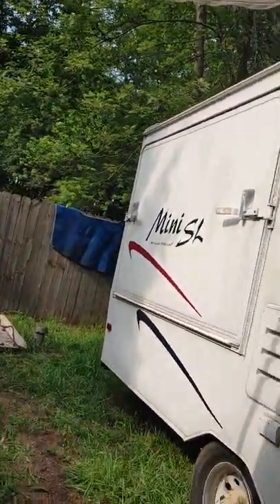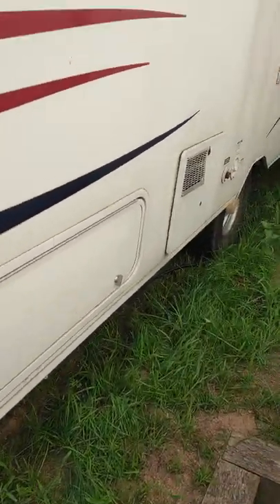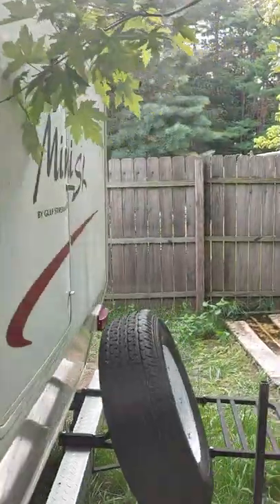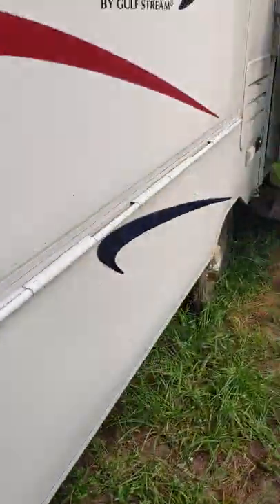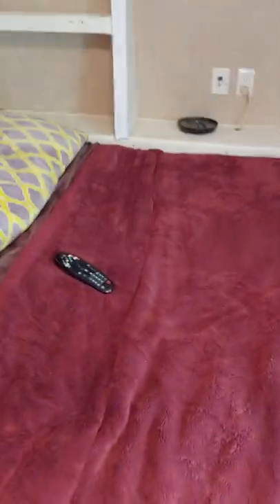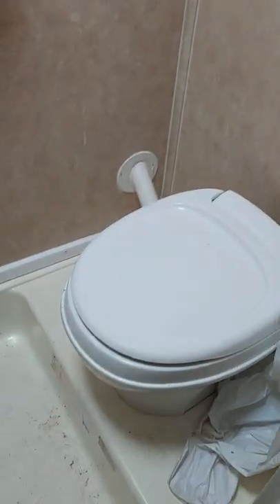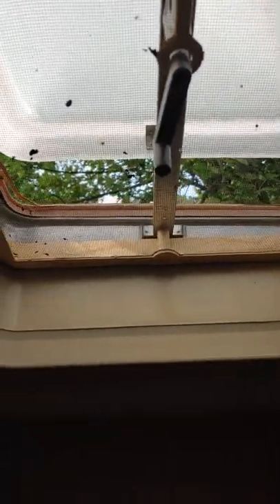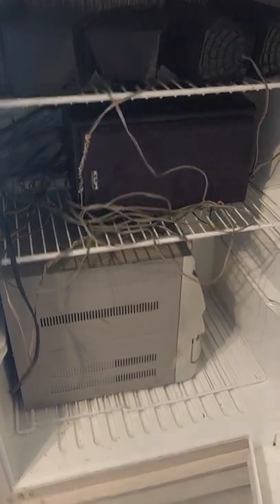Gulfstream Mini SL Review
A quick look around my custom man cave Travel trailer by GulfStream Mini SL